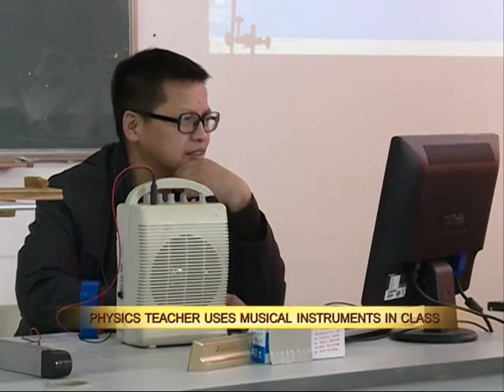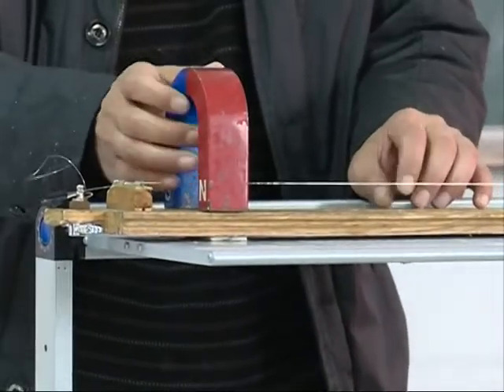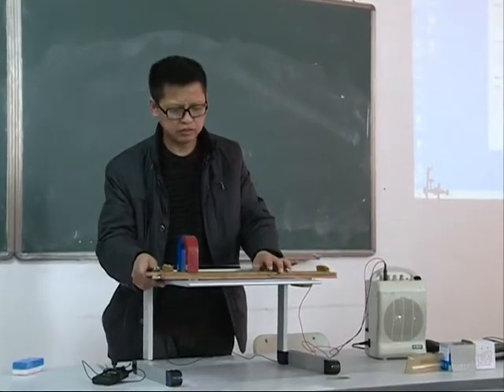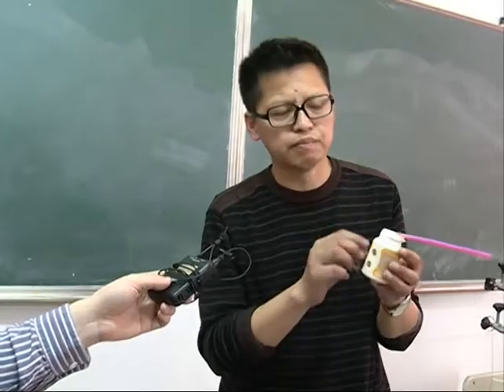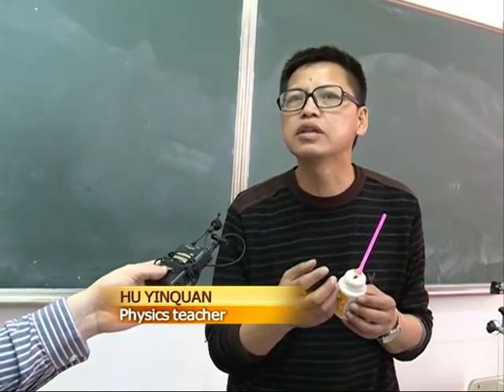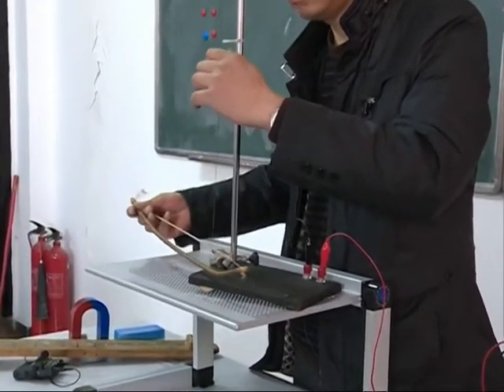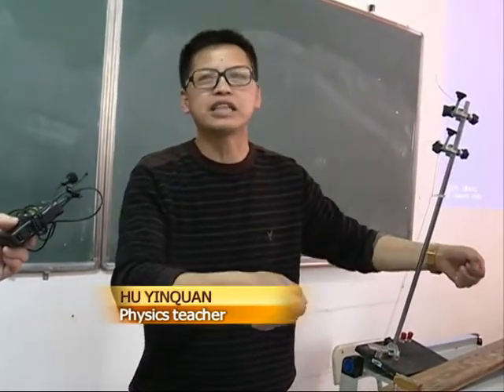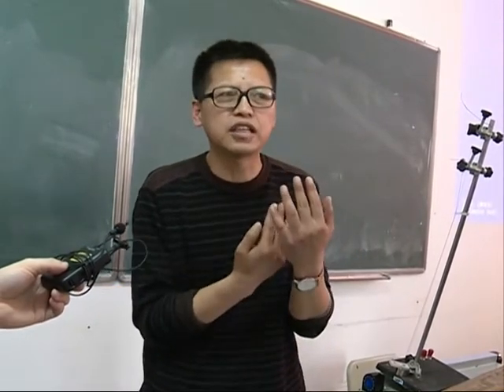Physics teacher uses musical instruments in class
A physics teacher in east China's Jiangxi Province built his own musical instruments to explain the laws of physics to keep his students from becoming bored in class.